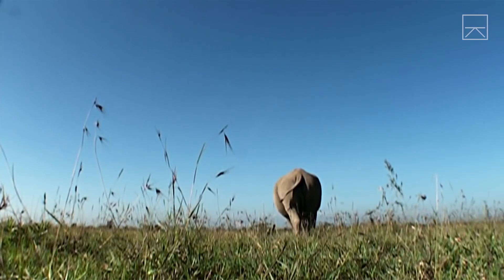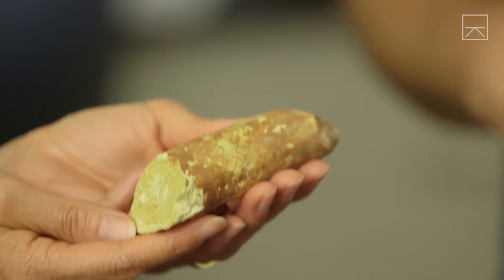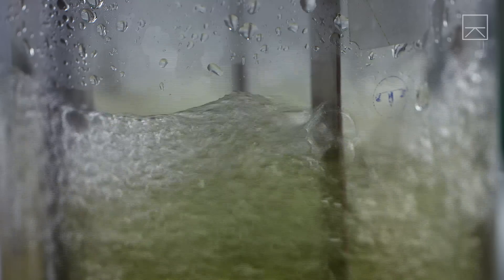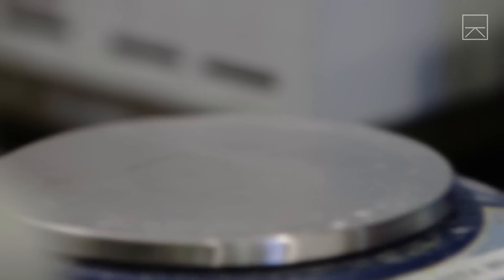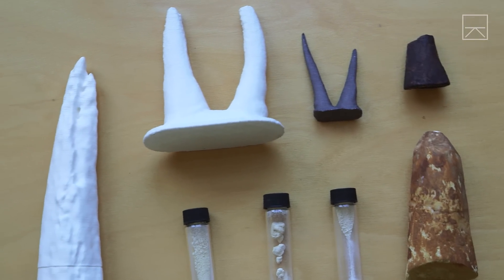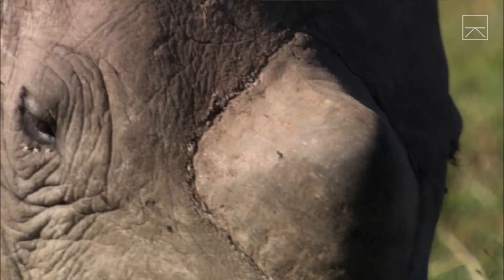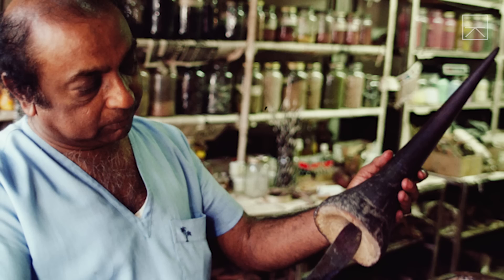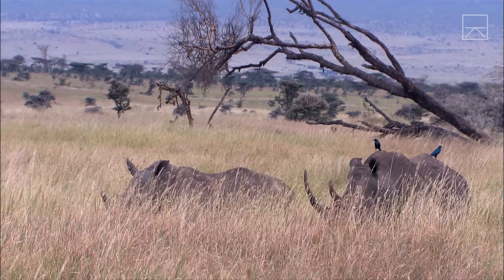3D Printing Rhino Horns Can Stop Poaching in Africa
Vote for Laura Ling to be a speaker at SXSW panel

A company called Pembient may be able to save rhinos from extinction by 3D printing the part they are most killed for — their horns.

Executive Producer: Laura Ling
Producer: Paige Keipper (Hansen)
Cinematographer: Spencer Snider
Editor: Lee Mould